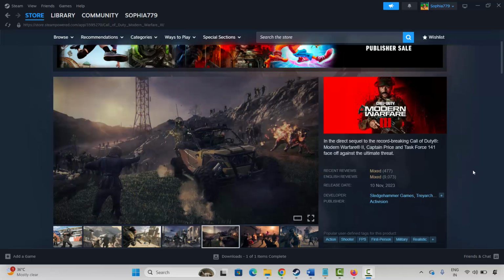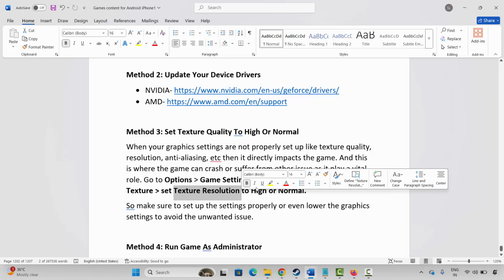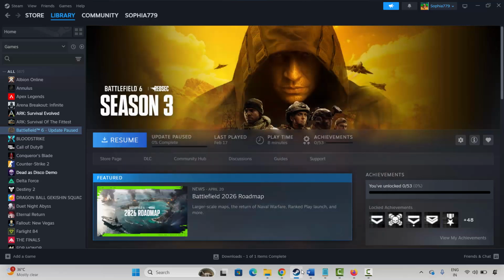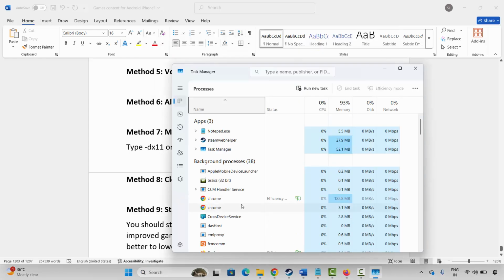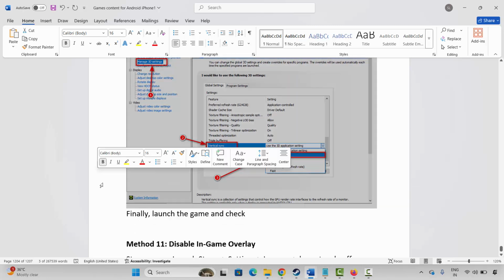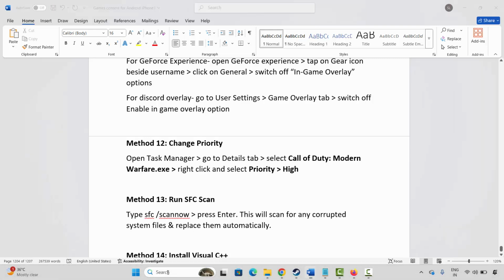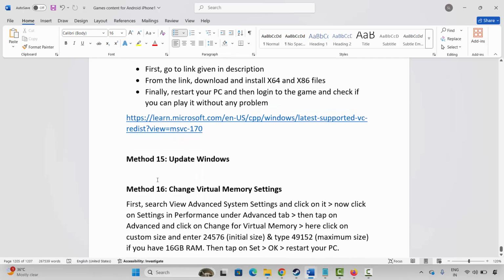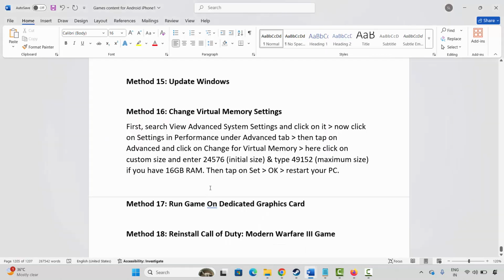How To Fix Call of Duty: Modern Warfare III Not Launching, Stuck on Loading Screen Error On PC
This video guide will show you How To Fix Call of Duty: Modern Warfare III Not Launching, Stuck on Loading Screen Error On PC
Fix Call of Duty: Modern Warfare III Not Launching or Won’t Launch on Windows 11/10,
How To Fix Call of Duty: Modern Warfare III Not Starting on PC,
How To Fix Call of Duty: Modern Warfare III Not Opening PC,
Fix Call of Duty: Modern Warfare III stuck on loading screen on windows 11/10,
Call of Duty: Modern Warfare III not loading on PC 2026,